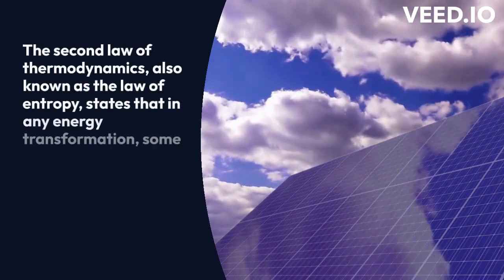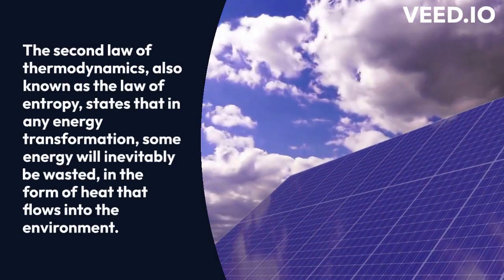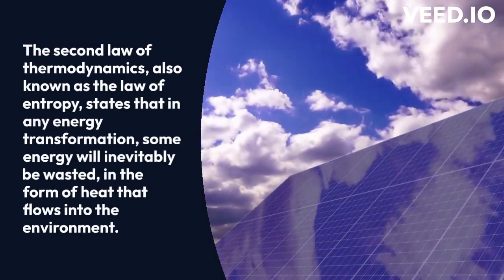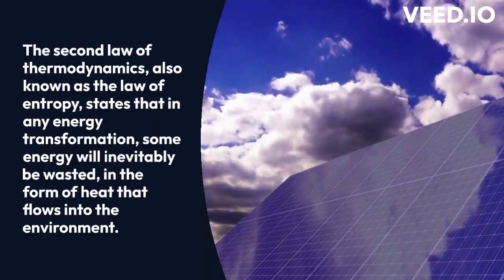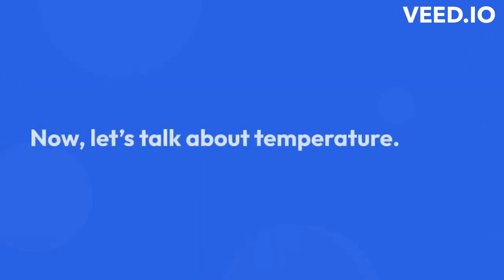Thermodynamics Explanation Brief |Science Thugs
thermodynamics,
thermodynamics chemistry,
thermodynamics physics class 12,
thermodynamics physics,
thermodynamics chemistry class 11 physics wallah,
thermodynamics physics wallah